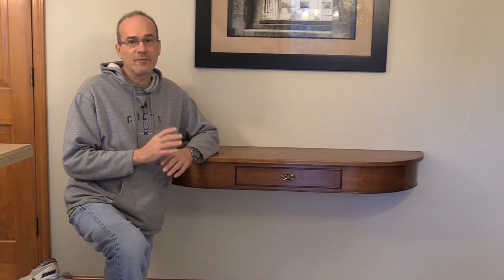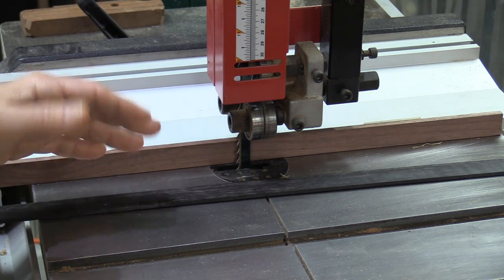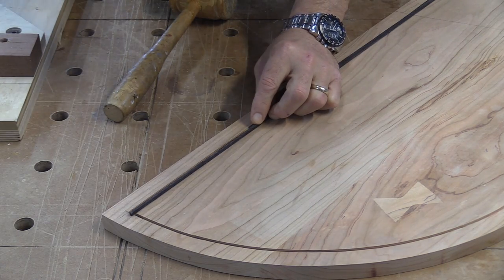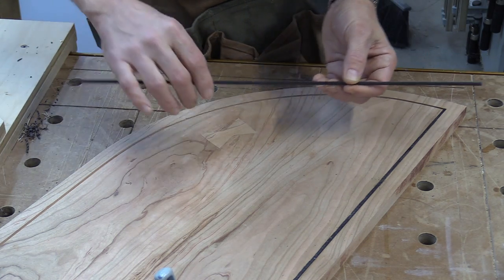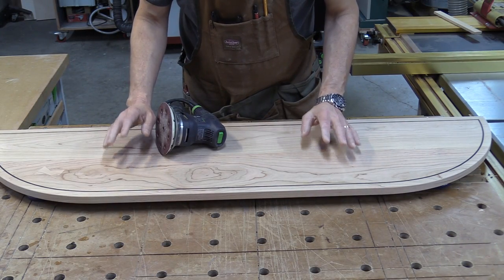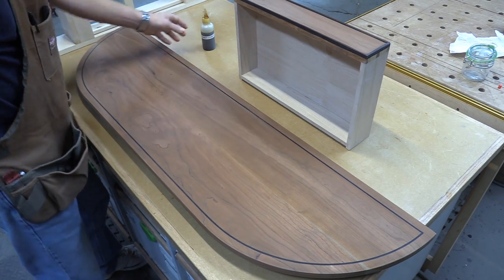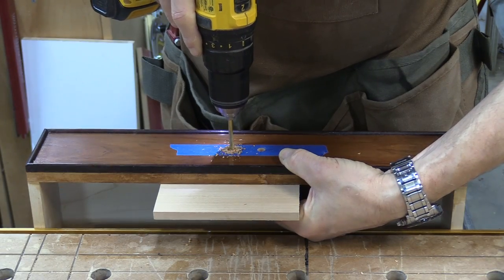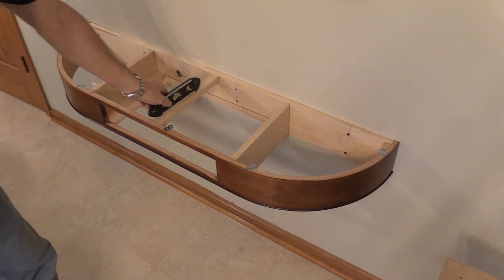Floating Hall Table Pt. 4 - Ebony Inlay, Shellac Finish, Installation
***Please Click "Show More" Below To See Full Description***

Fourth and final part of a series building a floating hall table. After the new top is made, I inlay solid ebony into it. I apply a chemical that darkens the wood (potassium dichromate) and then a nice shellac finish. Then I can finally install the piece.